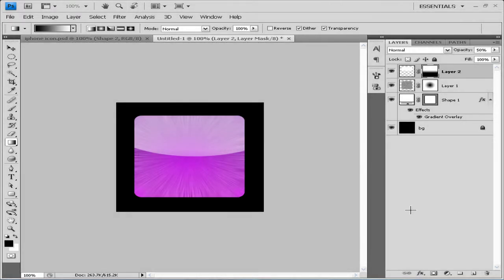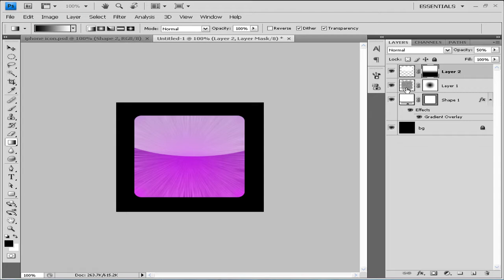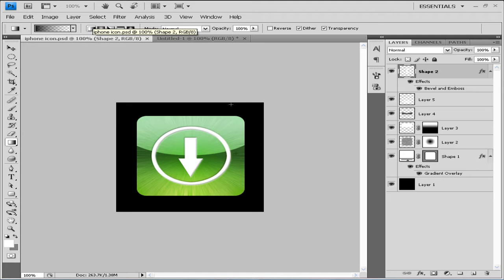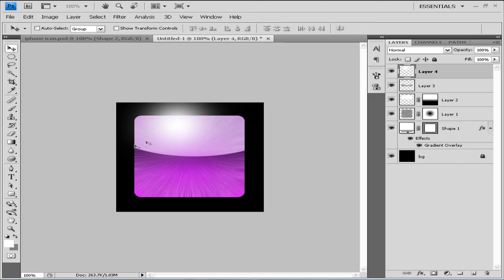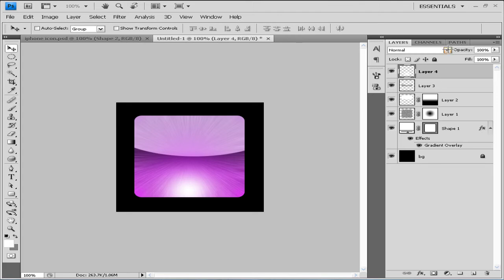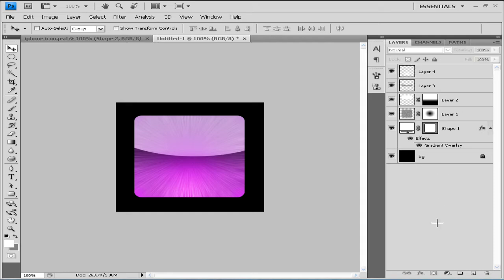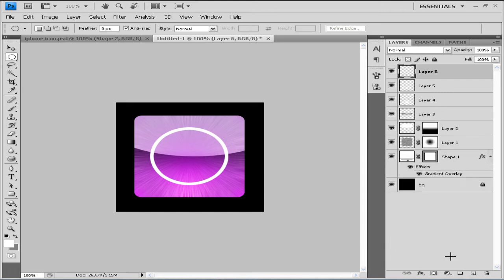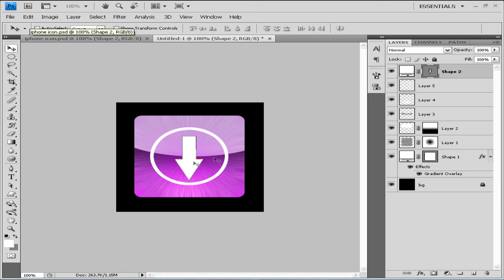How to make apple style icons in photoshop (part 2/2)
In this tutorial you will learn how to make iphone/ipad (apple products in general) style icons in adobe photoshop.